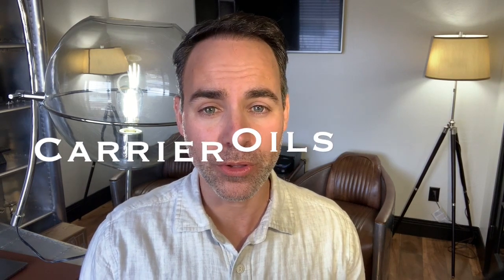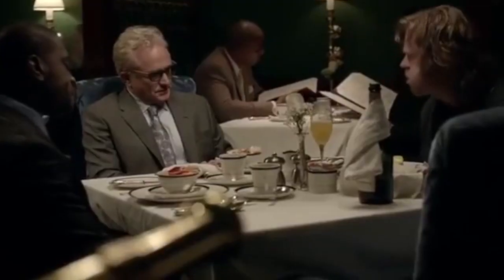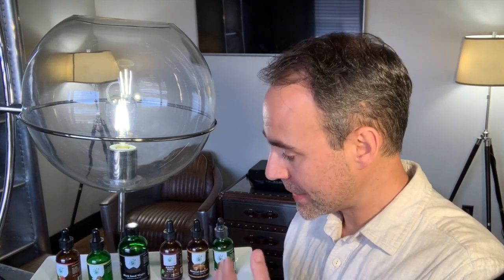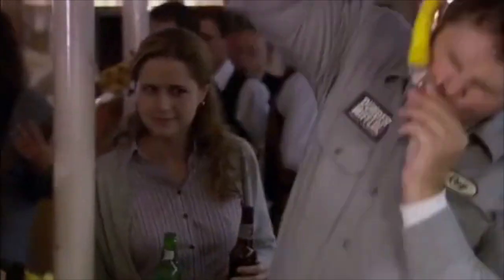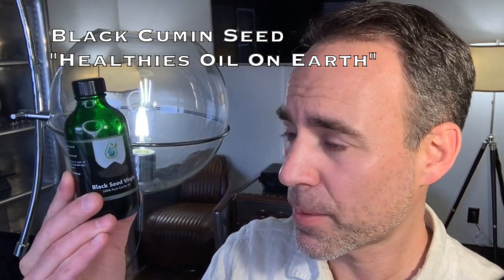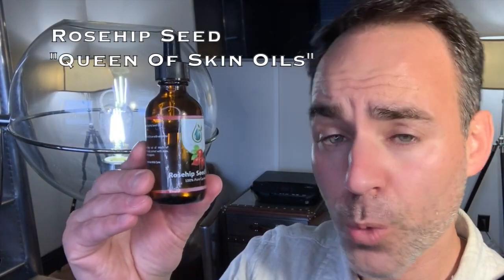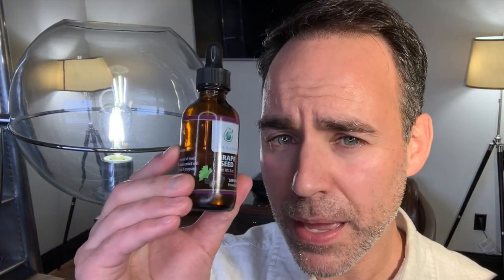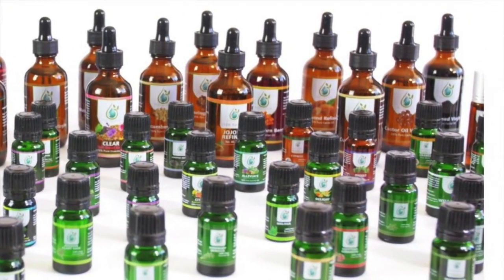What is a carrier oil?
CEO of Jade Bloom describes how carrier oils differ from essential oils.  Get a brief overview of the benefits of Black Seed Oil, Rosehip Seed Oil, Fractionated Coconut Oil, Grape Seed Oil, Almond Oil, and Papaya Seed Oil.